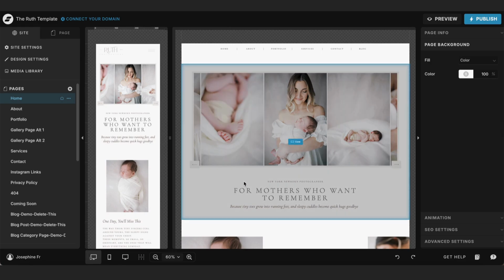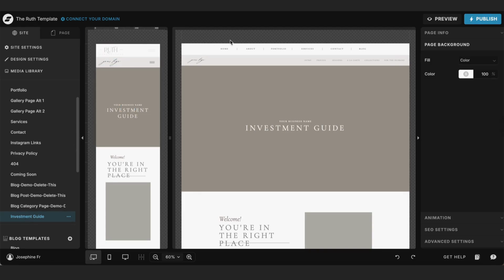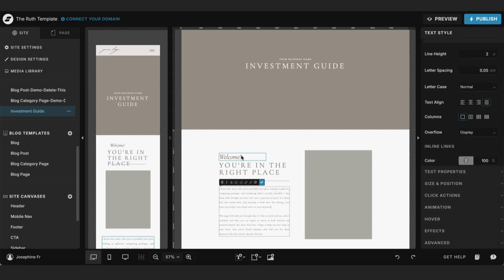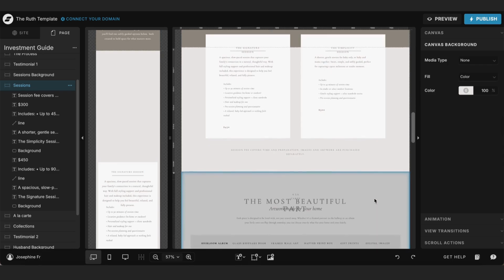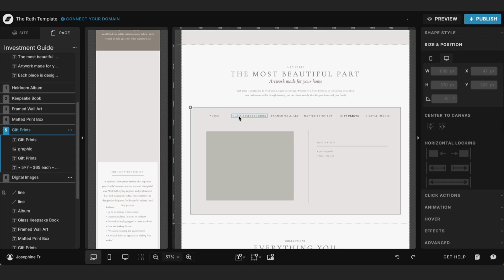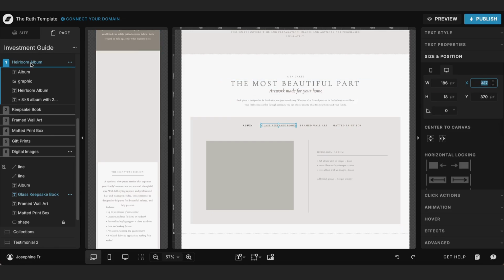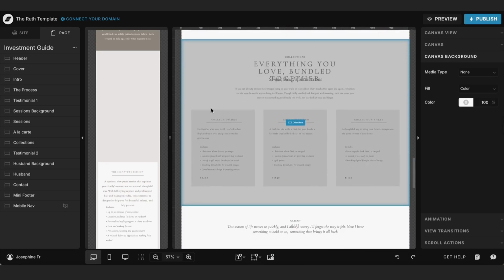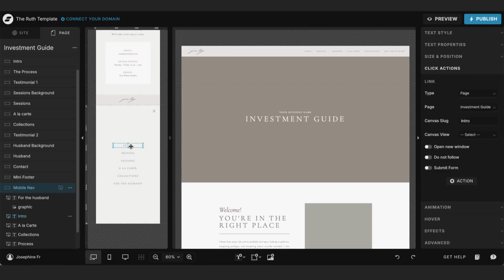How to Add an Investment Page to Your Showit Website | Pricing Guide for Motherhood Photographers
In this video, I’ll walk you through exactly how to add the Investment Page Add-On to your existing Showit website.

This is my own product, available for purchase.

This is perfect for motherhood photographers who want to present their pricing in a clean, mobile-friendly, and emotionally supportive way, no clunky PDF needed.

You’ll learn:
• How to import the template into your Showit account using your template key
• How to add the page with your colors, fonts, session types, and pricing sections
• What to keep in mind when customizing your content, like making sure session names, investment numbers, and product tabs are aligned with what you actually offer so clients don’t get confused or overwhelmed

This tutorial is designed for photographers using Showit who want their pricing guide to feel elevated, clear, and aligned with the experience they offer.